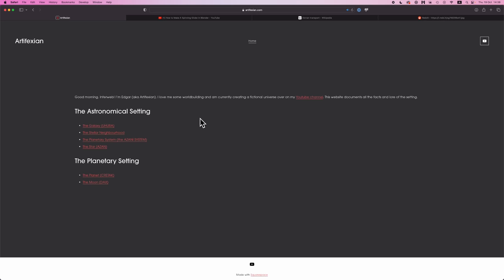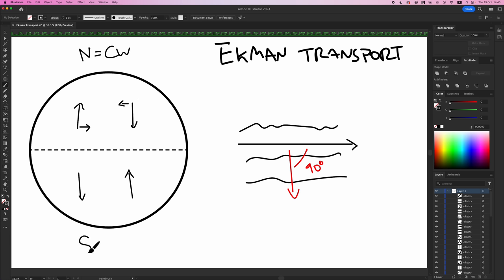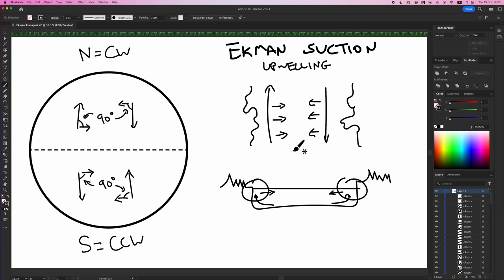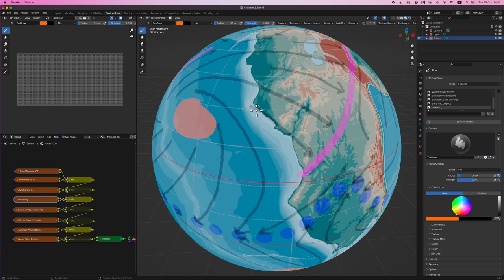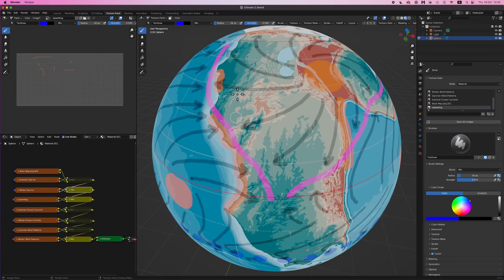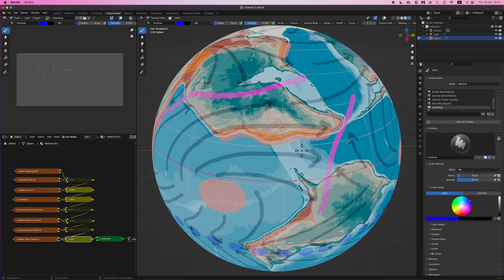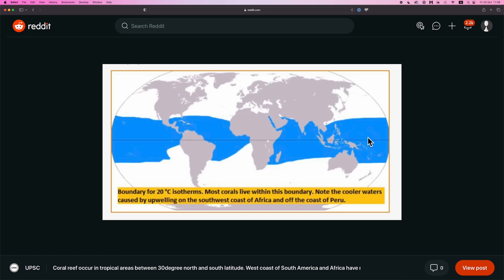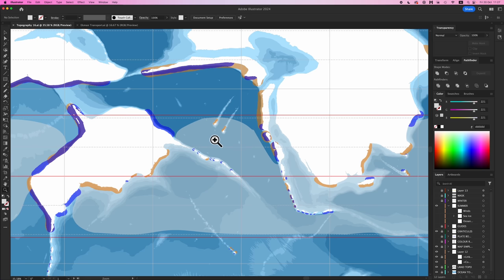Upwelling & Coral Reefs - Worldbuilder’s Log 30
In this video, we figure out where our most productive fishing regions will be and where coral reefs will form.

Udo Grunewald

TIMESTAMPS:

00:00 Intro
00:30 Wind Pattern FU
02:07 Thank You Andy Koehler
03:37 Ekman Transport
05:59 Ekman Pumping (Downwelling)
07:32 Ekman Suction (Upwelling)
10:13 Mapping Summer Upwelling
15:28 Mapping Winter Upwelling
20:26 Timelapse
23:45 Coral Background Info
24:46 Coral Timelapse
26:02 Outro